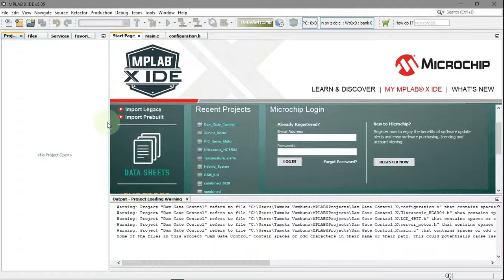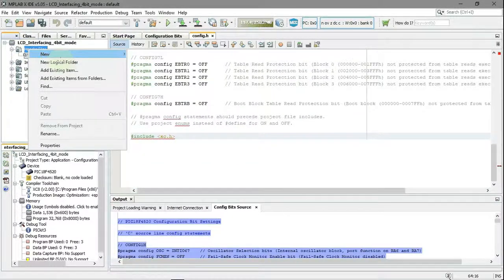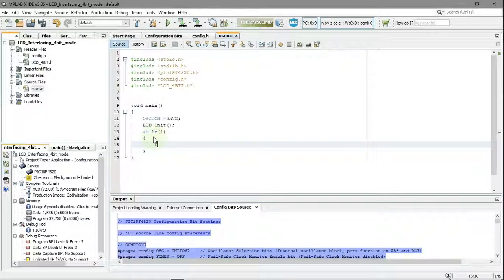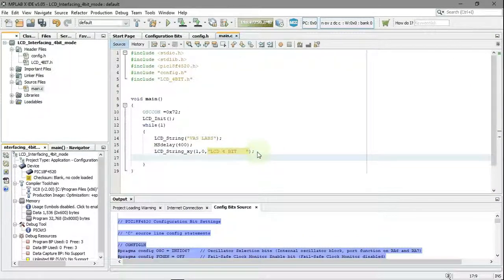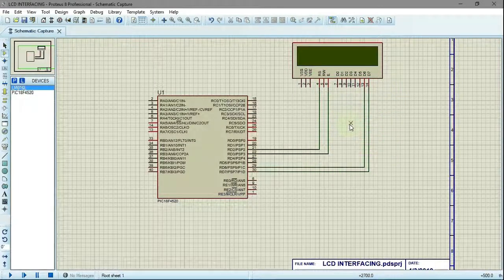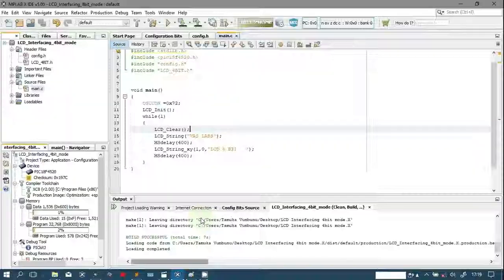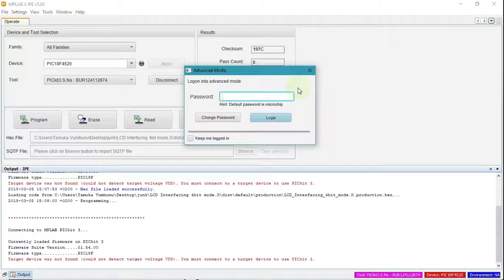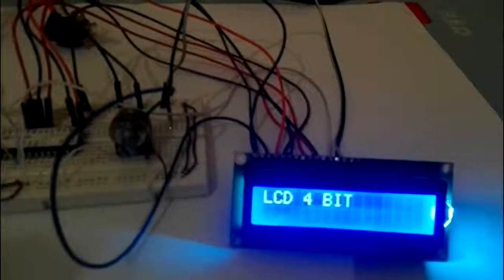2. PIC PROGRAMMING, SIMULATION AND HARDWARE - LCD Interfacing 4 bit mode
Complete tutorial on pic18 programming, simulation, pic18 IC program loading and hardware implementation, using C language.